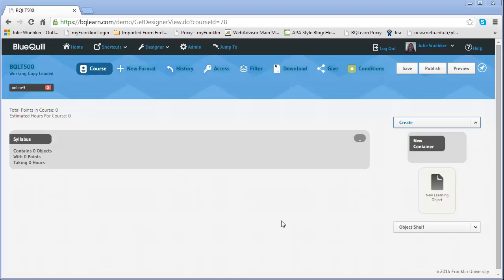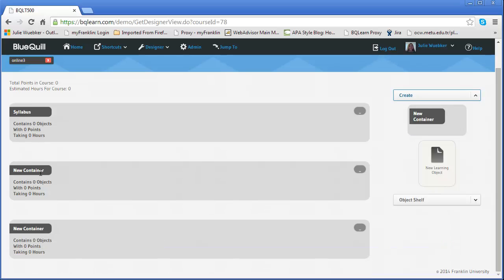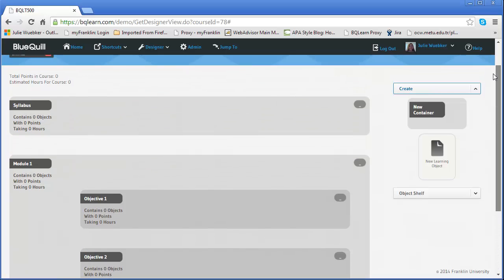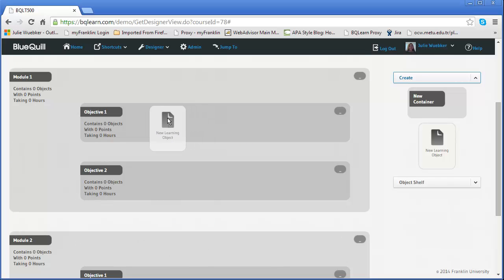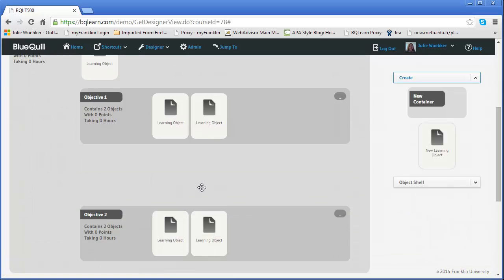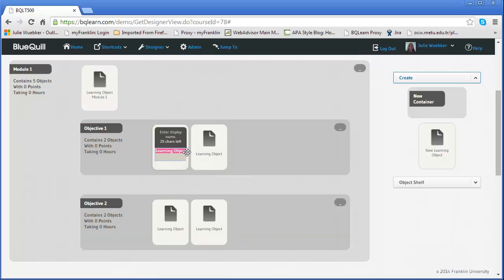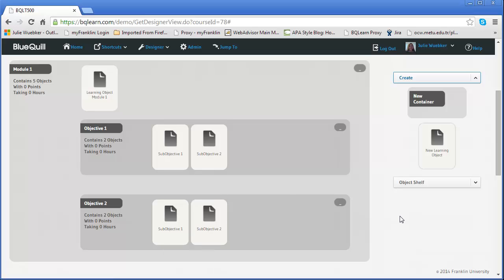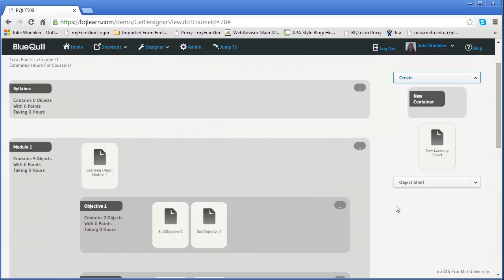Basics of Adding Learning Objects, Containers, and, Nested Container in BlueQuill